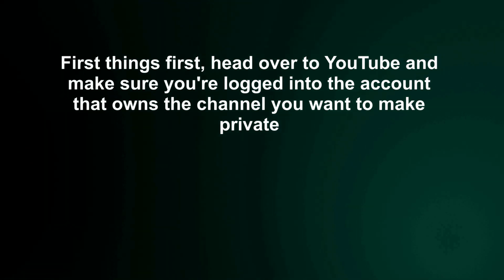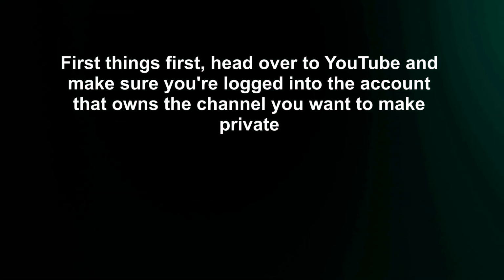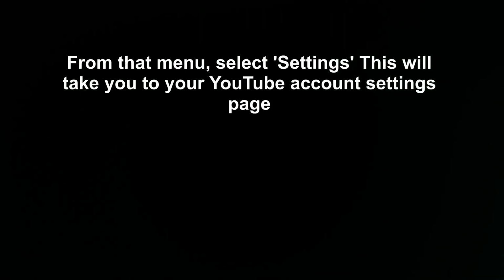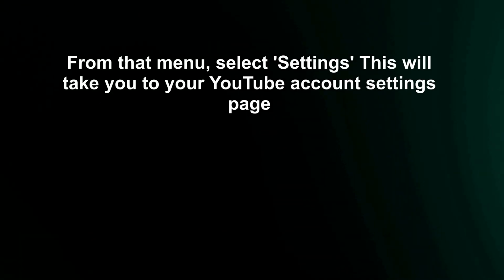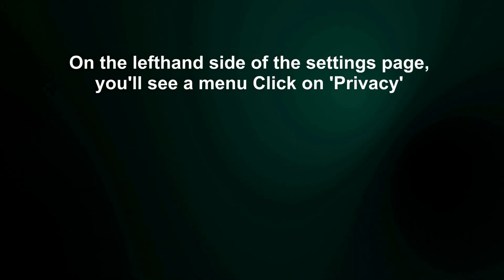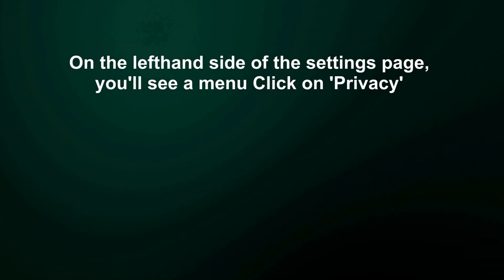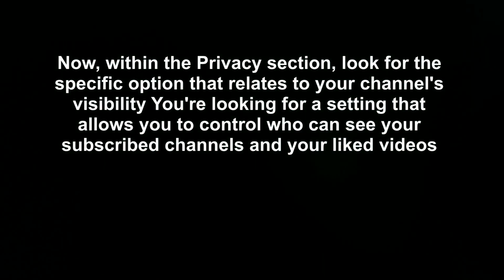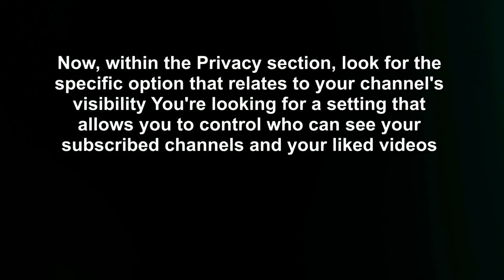How To Make Your YouTube Channel Private (Hide) - GUIDE!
How To Make Your YouTube Channel Private (Hide) explains how to change your YouTube channel's privacy settings to hide it from public view, allowing you to control who can access your content and maintain a private online presence.

00:00 Intro.
00:04 Logging In
00:12 Accessing Settings
00:19 Navigating to Privacy Settings
00:28 Controlling Subscription Visibility
00:42 Managing Brand Account Privacy Settings
00:54 Making Your Channel Private
01:05 Understanding Private Channel Implications
01:15 Finalizing Your Private Channel